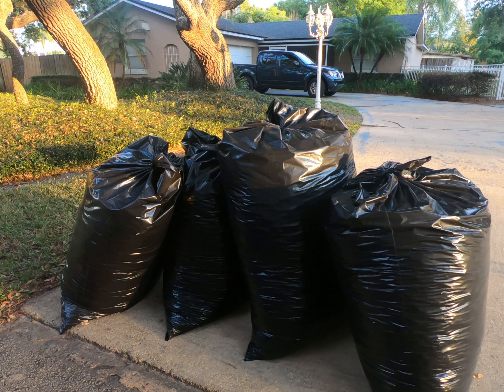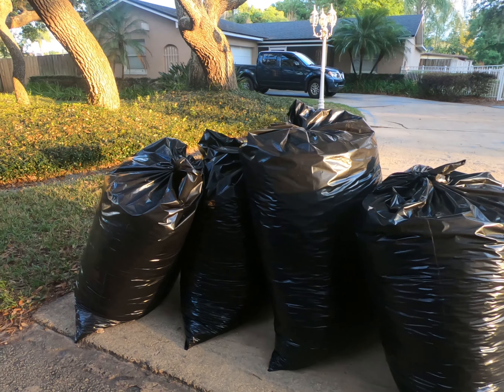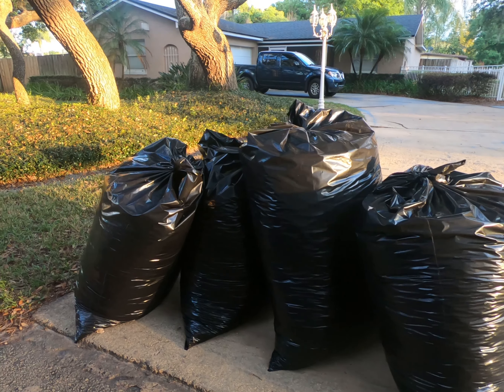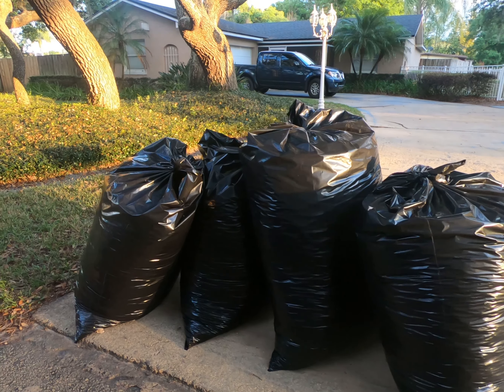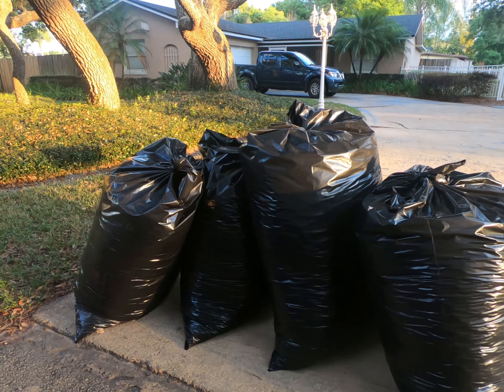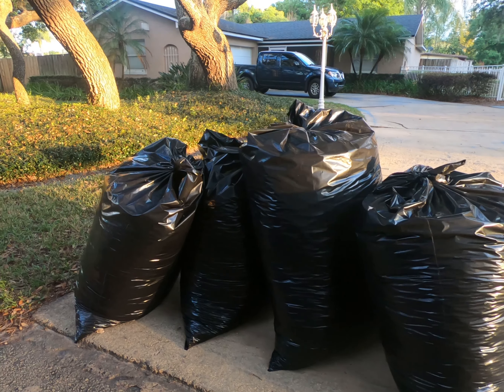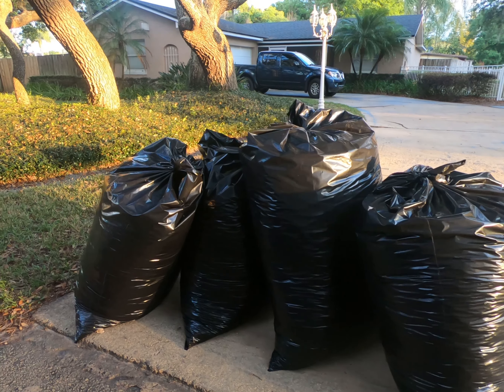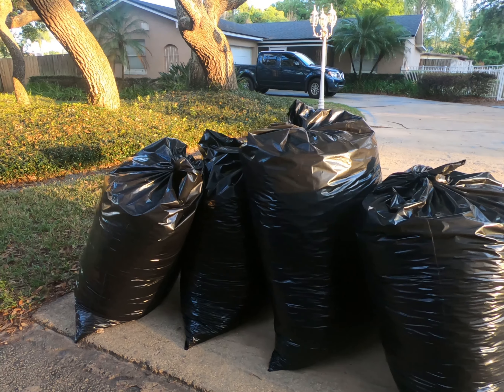Stealing Trash to Make Garden Gold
Can you get shot for stealing garbage? In Florida you can, check this video out for proof.  Today explore the benefits of gardening with leaf mulch from bag collection to black gold.  Tons and tons of yard waste goes into landfills each week.  Cities and citizens pay a lot of money for this service.  The yard waste that goes into many landfills is tainted with plastics and worse.  You can use it to create a garden that will outperform anything grown in soil purchased in bags.  Some cities will give you a free compost bin because they have realized it is cheaper to buy everyone a bin than it is to haul off a years worth of banana peels and egg shells.  You can help save money in your community and household by putting to use what is usually thrown away.  That's whats going on this week with Sharky and Fiona!